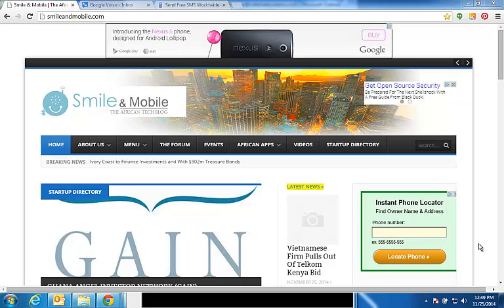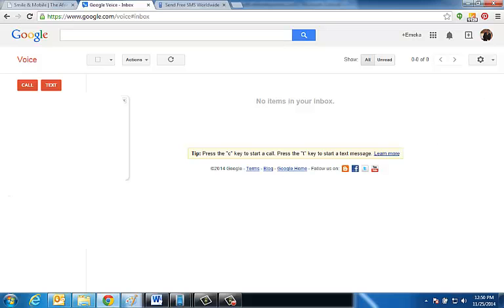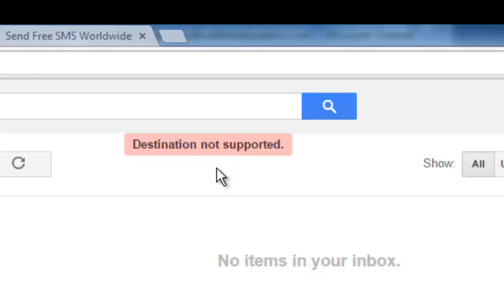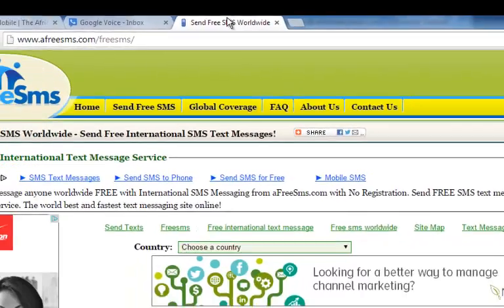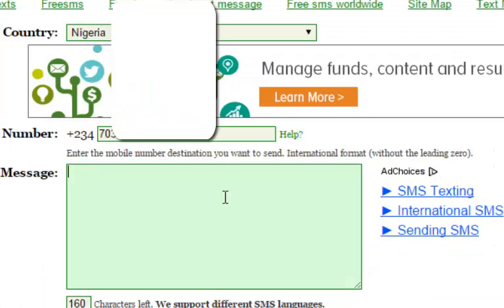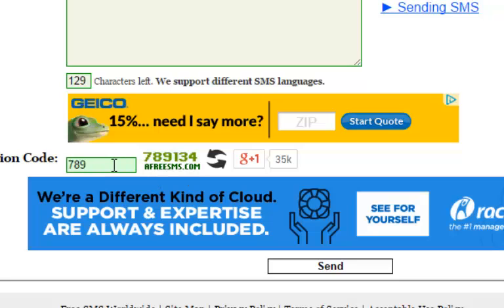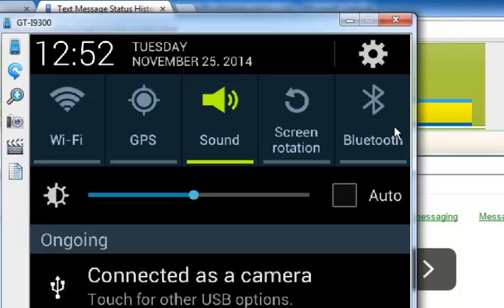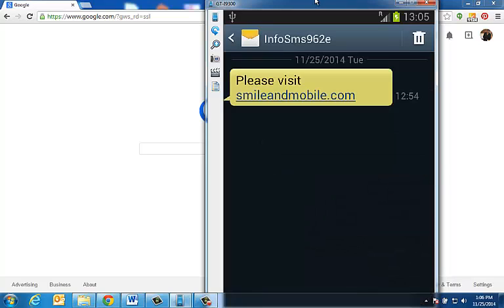How to Send International SMS Text messages with your computer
We have told you how to send text messages to a mobile phone using google voice in the past, but this does not work for sending text messages to international locations. In this video we will show you how to do that!